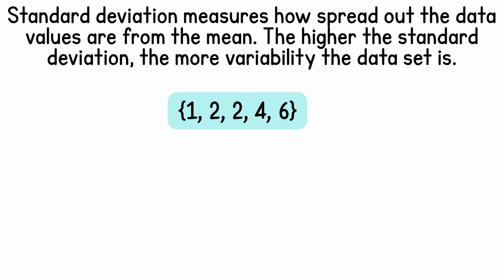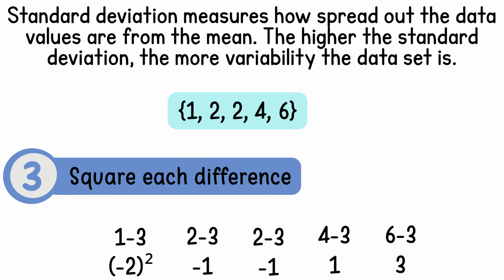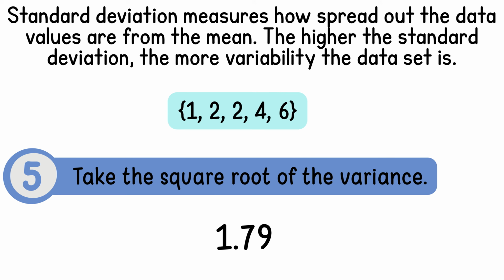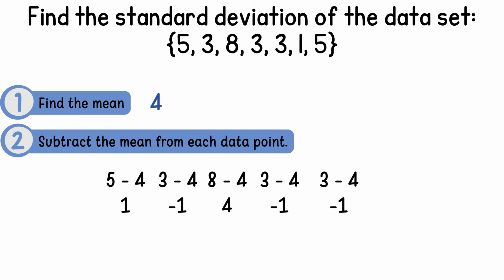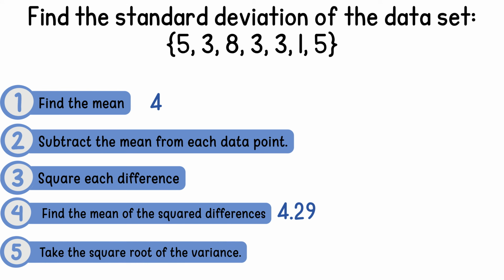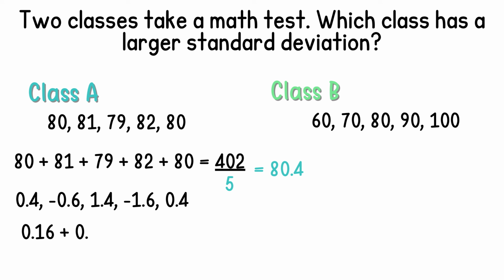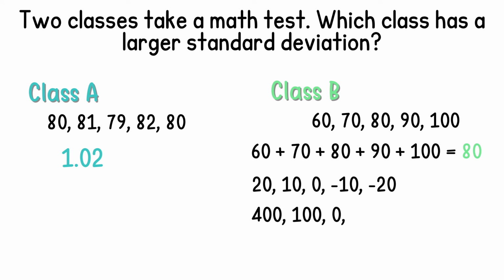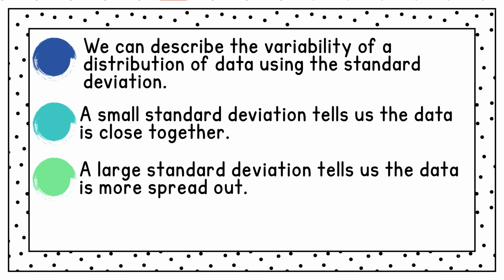IM | Algebra 1 | Unit 1 Lesson 12 Standard Deviation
What is standard deviation, and why is it important in data analysis? In this video, we'll break down this key statistical concept and show you how to calculate and interpret it.

📊 What You’ll Learn:
✔️ What standard deviation measures
✔️ How to calculate it step by step
✔️ The difference between small and large standard deviations
✔️ Real-world examples to make it easy to understand

Understanding standard deviation helps you analyze data variability and make informed decisions. Watch now to master this concept!